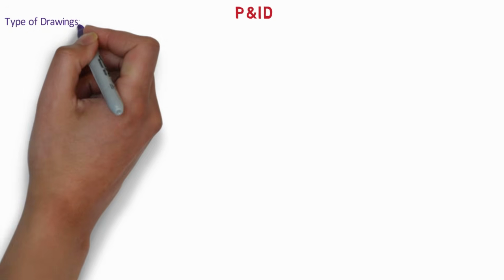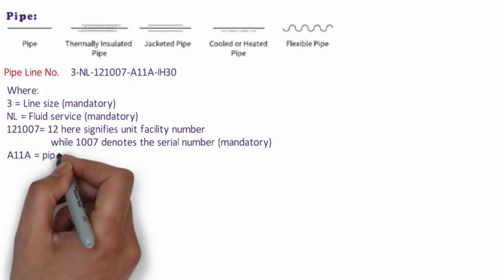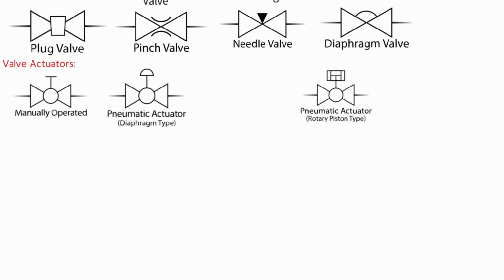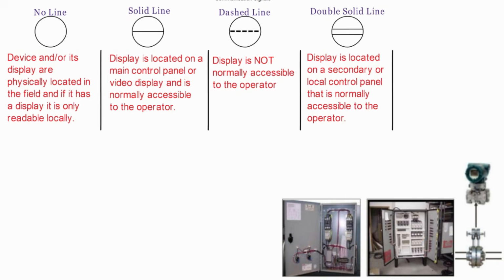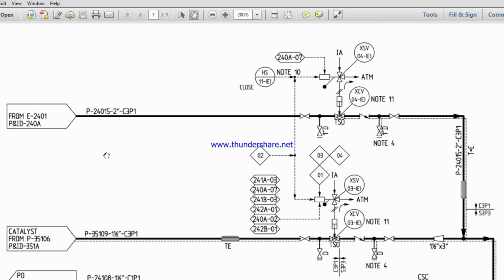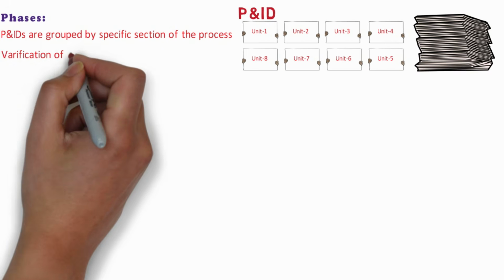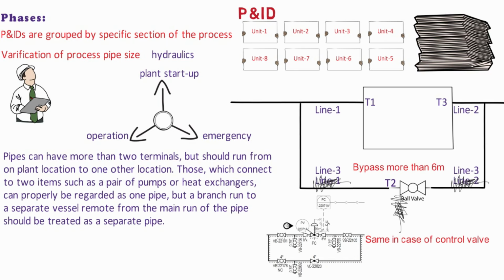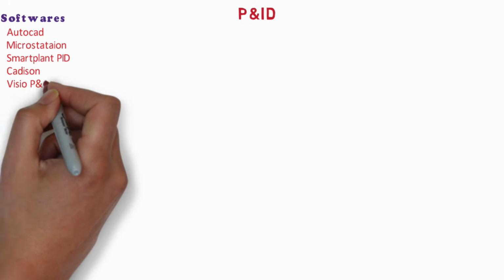HOW TO READ P&ID | PIPING AND INSTRUMENTATION DIAGRAM | PROCESS ENGINEERING | PIPING MANTRA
In this video we are going to discuss about PID ,
How to understand PID and its symbols,
What are the information is available in PID ?
What are the different considerations we have to take while developing the PID?
 its applications?

References:
• PIPING HANDBOOK BY MOHINDER L. NAYYAR 7TH EDITION
• PROCESSING PLANT LAYOUT AND PIPING DESIGN BY ED BAUSBACHER ROGER HUNT
• WERMAC.ORG
• ASME CODE FOR PRESSURE PIPING (B31.3)
Please follow us on
linked in  @piping mantra